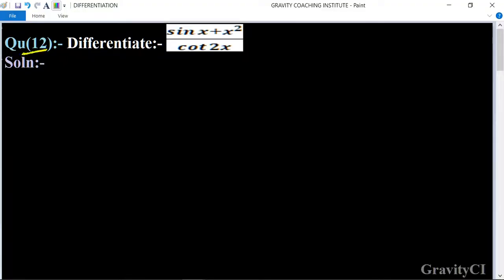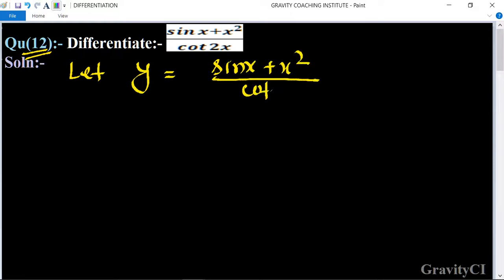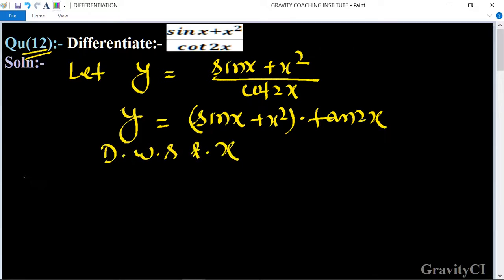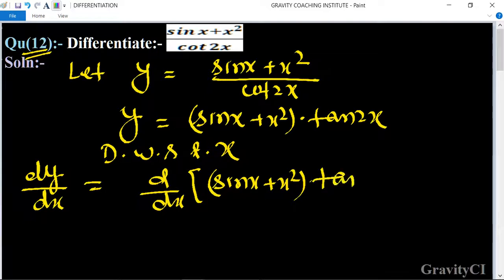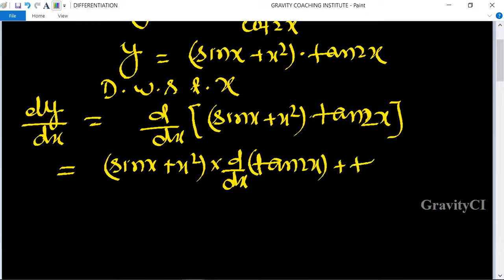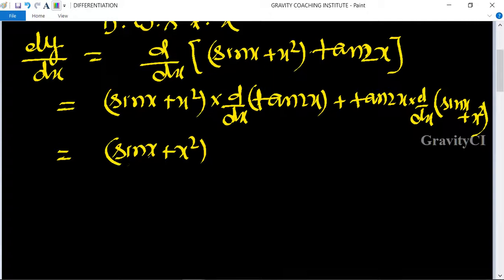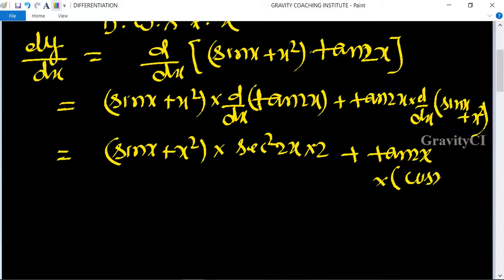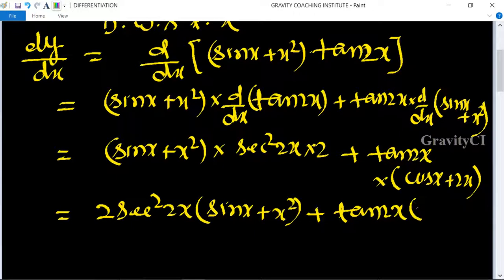Q12 | Differentiate (sin⁡x+x^2)/cot⁡2x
CBSE Previous Years Questions:-
Qu(12):- Differentiate:- (sin⁡x+x^2)/cot⁡2x